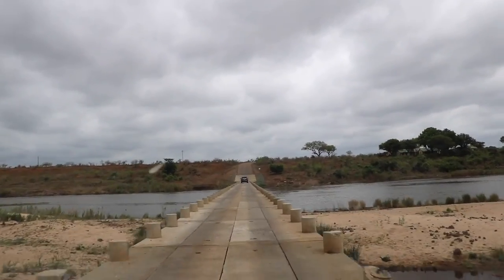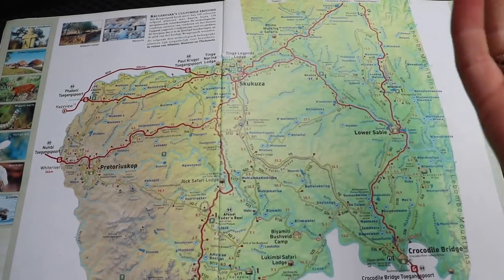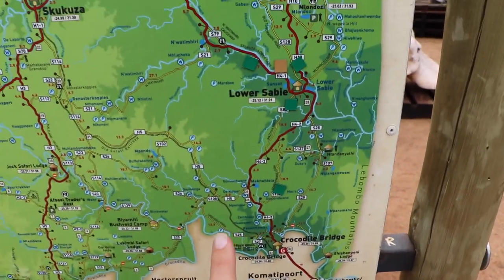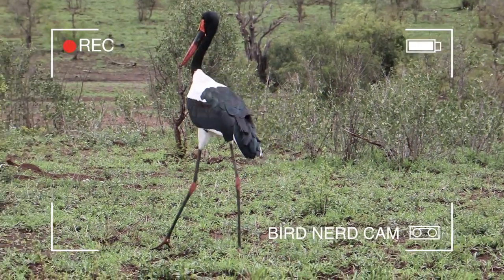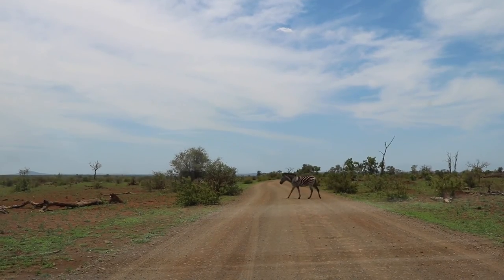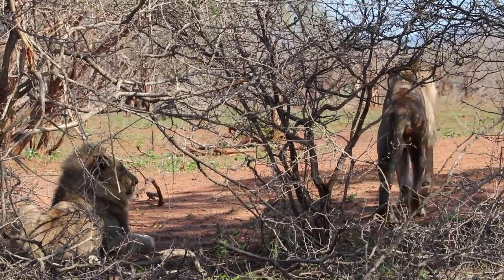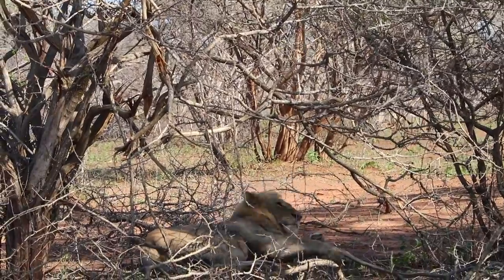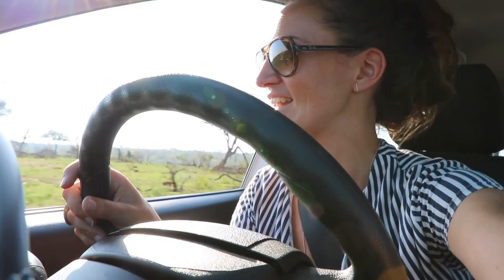YOU'VE GOT TO EXPERIENCE THIS - Professional Wild Child Vlog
Join me on an amazing day in the Krugerpark, South Africa, and meet the bird nerds :)

YouTube Library: Down The Drain

Hello my beautiful friends! My name is Zoë, which basically stands for LIFE. Exactly what I'm trying to do in it: LIVING IT! On this channel I share videos to optimize our mind and body & create a better world.

I honestly appreciate every one of you looking at my videos. Thank you for that! I find YouTube an amazing tool to connect and have interaction. Let's please try to stay positive, send out a good message and be kind to each other.

I'm a 28-year-old content creator in the online business and I run my own Dutch online platform. I created my own job and this is the reason I can work anywhere in the world. This is a dream which has come true for me. I partly live in Amsterdam and partly all over the globe. On this channel I share my videos of my travels, my ideas & what inspires me. On YouTube I also publish some of the (press)trips that I make throughout the work that I do, and share talking videos with you about career, life, listening to your heart (and mind) and making your dreams become a reality. I hope you will enjoy it!

MY CAMERAS:
Canon 750D with 18 - 135 mm lens (mainly sit-down videos, sometimes vlogs)
Canon 50 mm lens (for close-ups)
Canon G7x (vlogs)

If you're curious about my Dutch website and articles, check out